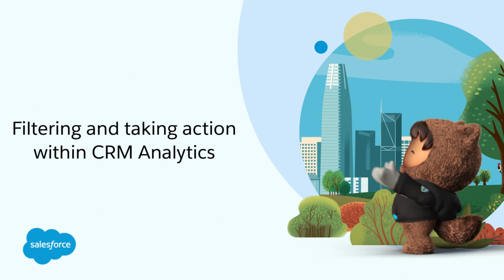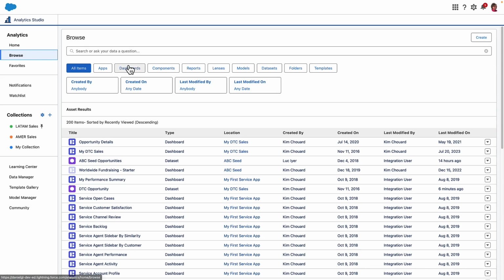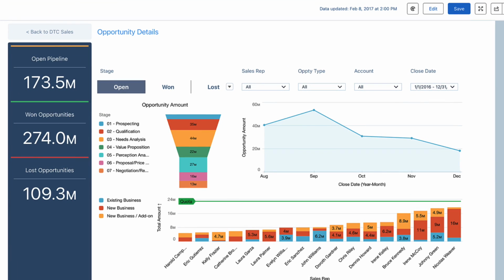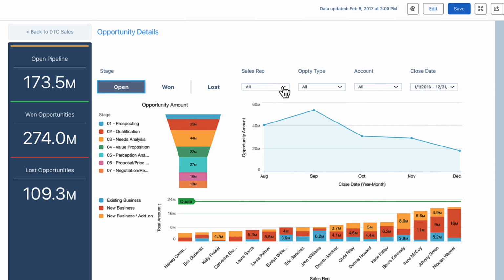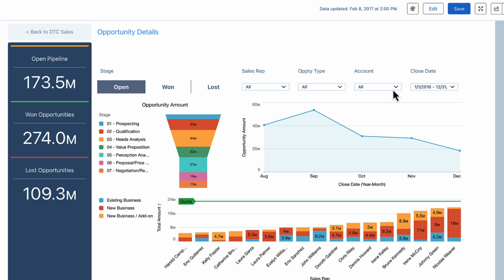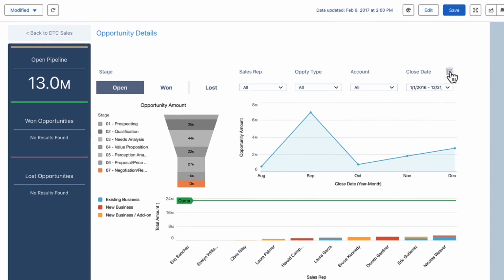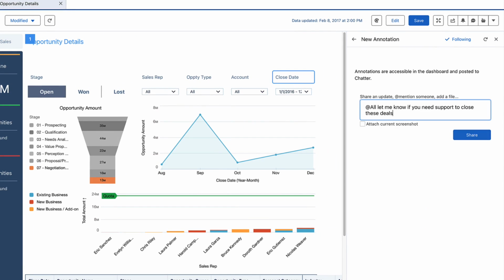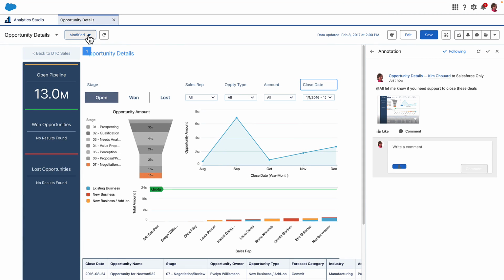Filtering and Taking Action within CRM Analytics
In this video, you will learn how to filter your data, and how to use facets to view your data dynamically, and how to annotate dashboard views to bring items of interest to your team.